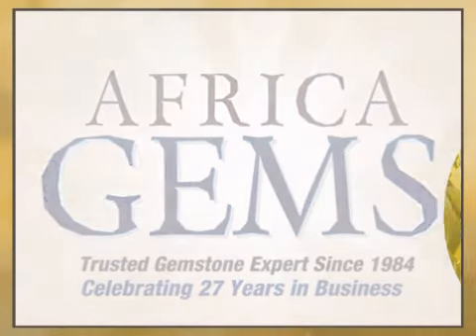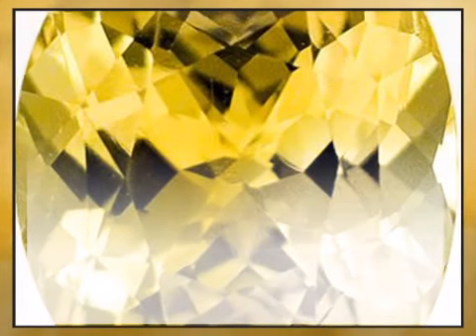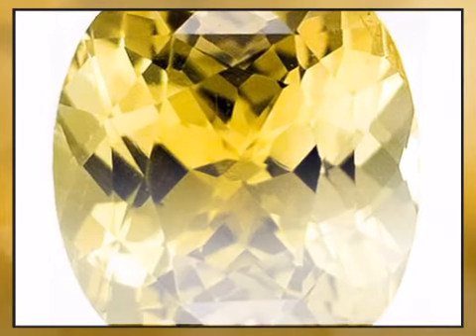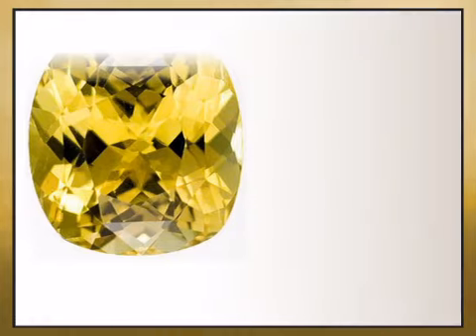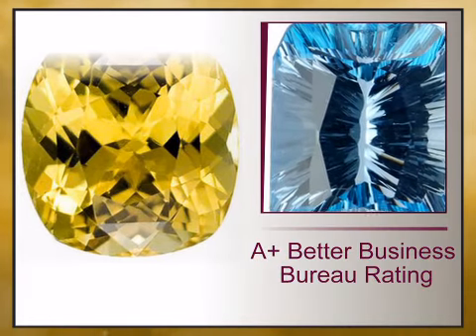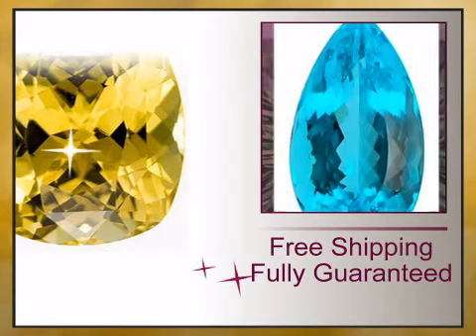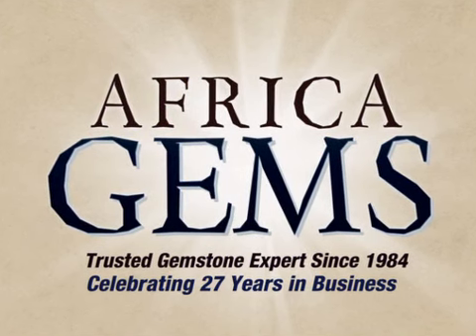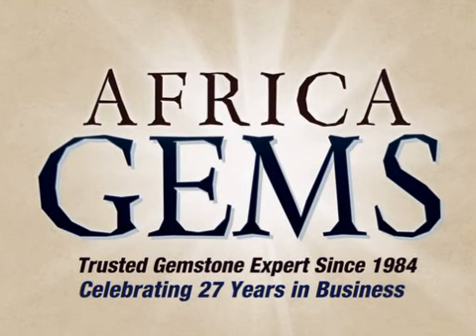Gorgeous Intense Yellow Ceylon Chrysoberyl Gemstone - Perfect Centergem, Cushion Cut, 6.84 carats -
This Gorgeous Intense Yellow Ceylon Chrysoberyl Gemstone - Perfect Centergem, Cushion Cut, 6.84 carats is brought you - The Trusted Gemstone Experts Since 1984.